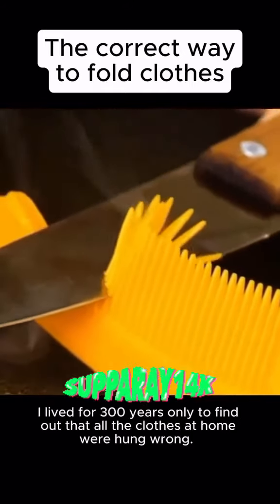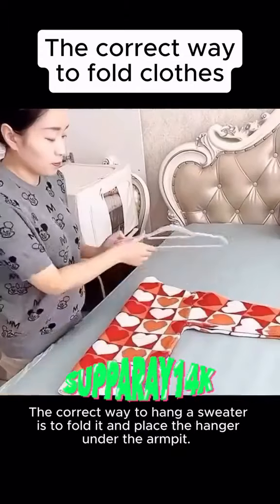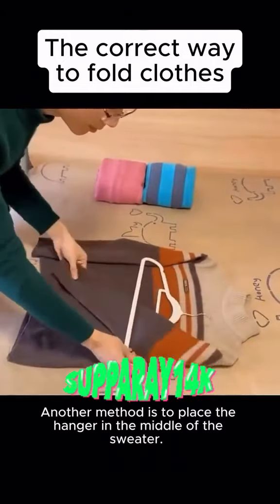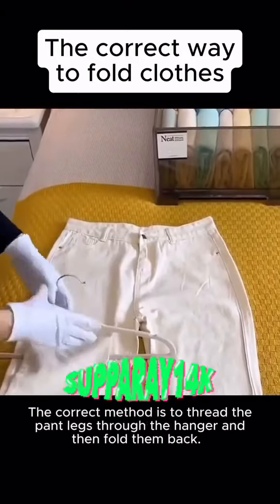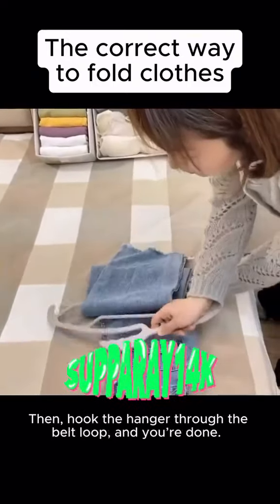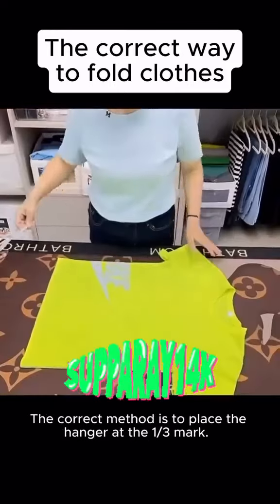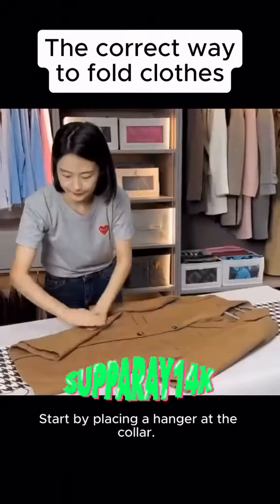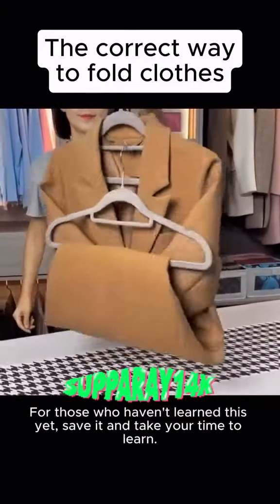the correct way to fold clothes